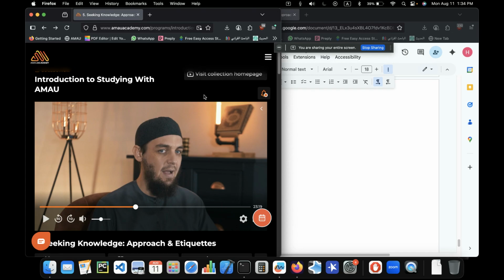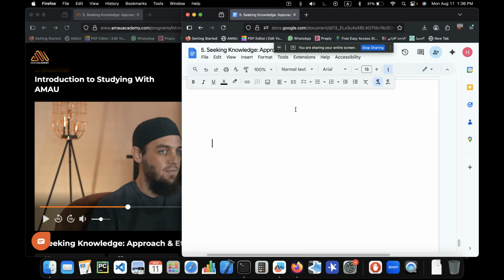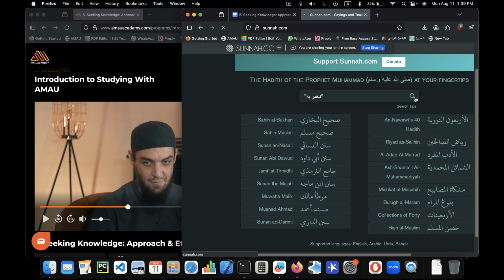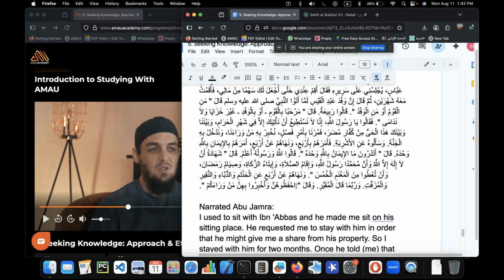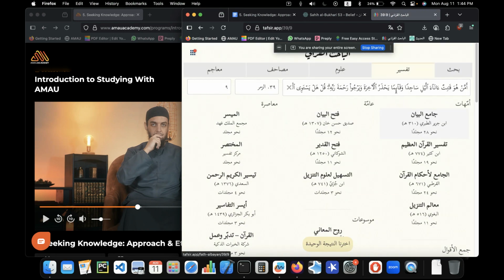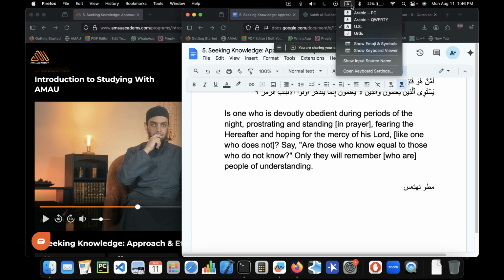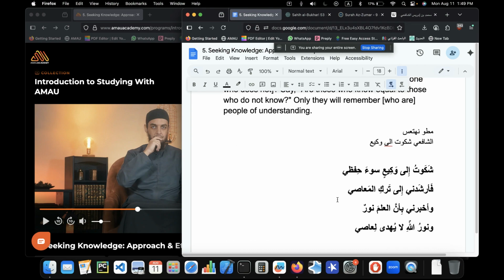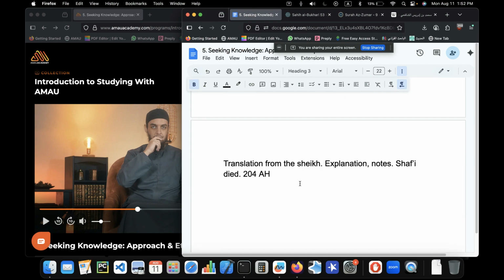Please Simplify Your NoteTaking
A demonstration and explanation on how to take notes online. Try to take a simpler path rather than confusing yourself. Watch until the end.

How to take notes on evidences:

Step 1: Listen to the evidence and understand it from the video. Rewind and rewatch as much as you need.
Step 2: Before the Sheikh proceeds to the next evidence, stop and rewind to the beginning of the evidence you just finished.
Step 3: Copy only A PIECE of that evidence in ARABIC ONLY and search for it using the methods mentioned.
Step 4: After its found, copy and paste both the arabic and translation (use the sheikh's translation for statements of scholars)
Step 5: Write your notes under.

After you finish that, then continue to the next evidence. Repeat until you are finished with the episode. Once you are completely finished then go back and memorize all of the arabic and understand all of the notes. (How often and how much is not mentioned. That is a separate topic)

Websites mentioned:

tafsir.app (الباحث القرآني)
Quran.com

sunnah.one (الباحث الحديثى)

Other useful sites for more detail:

dorar.net

*Note* There are some mistakes in my recitation.